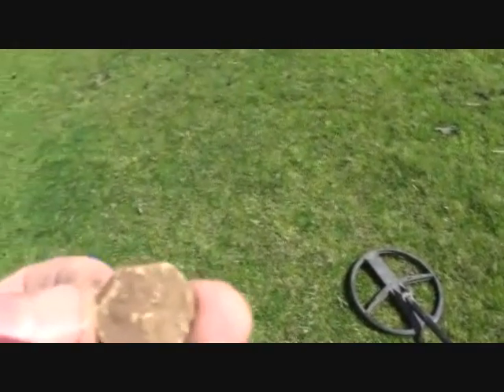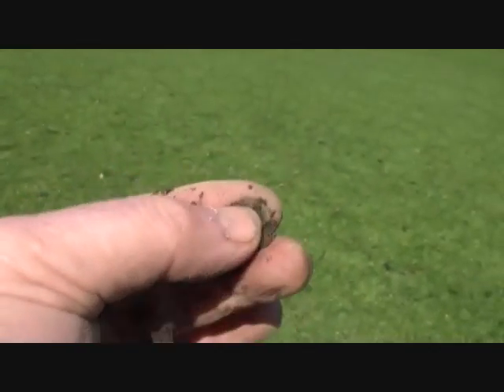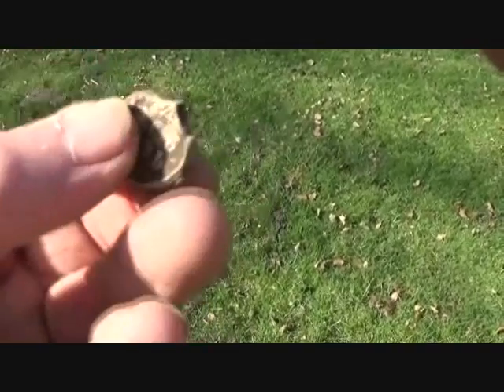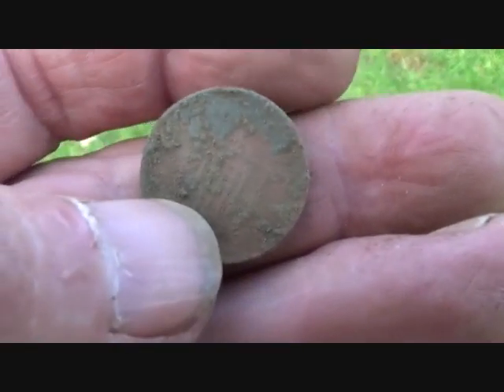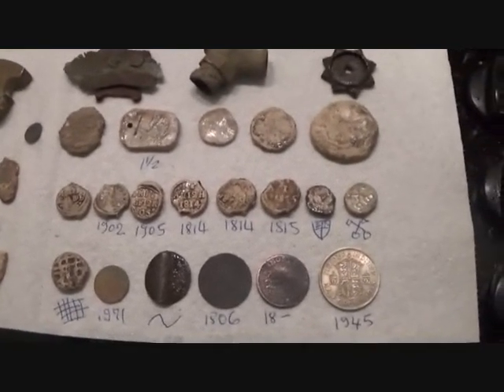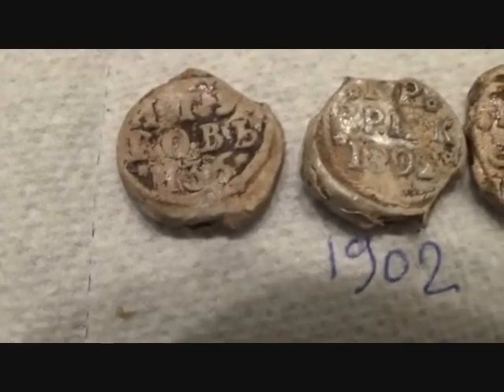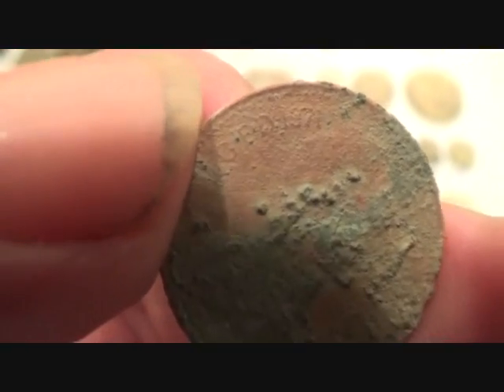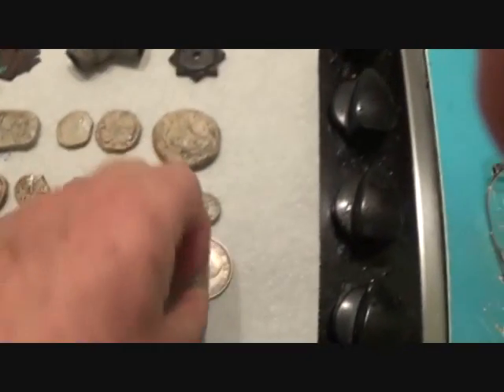Metal Detecting UK (803) XP Deus - Huge Silver Half Crown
Really I was out today at West House Mills to check whether 8khz or 18khz was best for finding flax seals at depth .. when this pesky silver gets in the way again .. and it was big ...LOL .. a good hunt with 5 coins, 8 seals and lead trading tokens ..